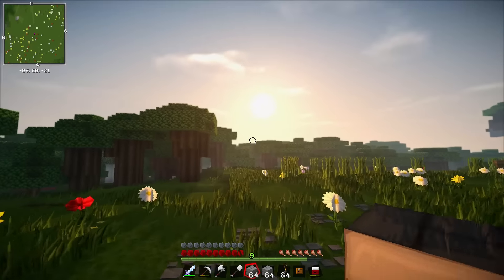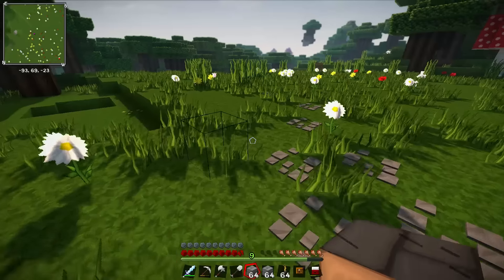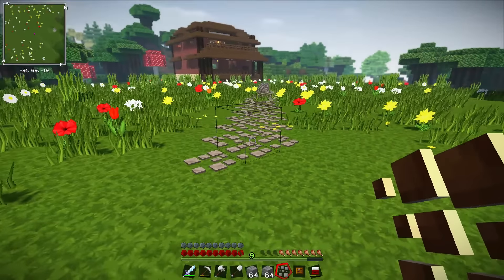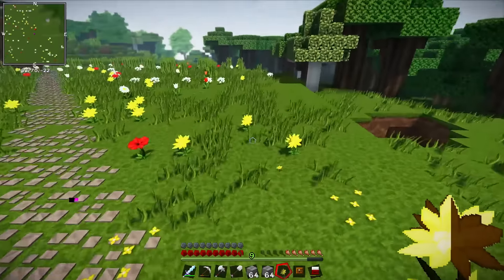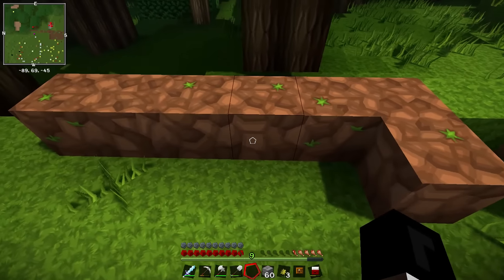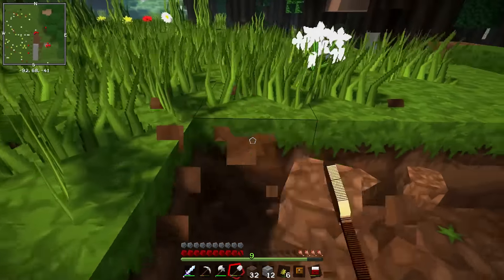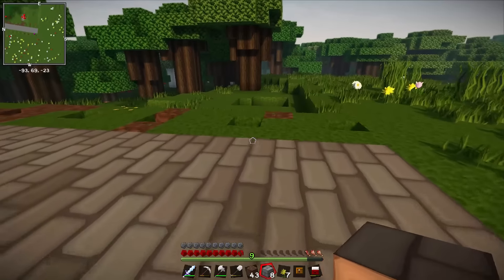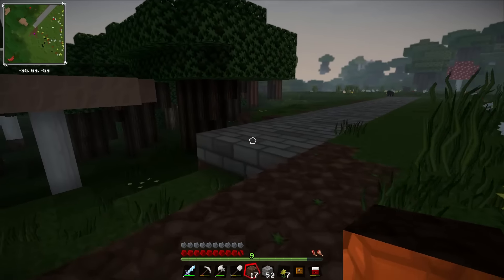Minecraft International Zoo (MIZ) Season 2 - Building Zoo Lane! (Minecraft 1.8 Custom Modpack)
Welcome to a brand new Minecraft 1.8 Custom Modpack - Welcome to Minecraft International Zoo (MIZ) Season 2! We have been given the deed to a new world to create a brand new Zoo! So join us won't you? :)

Series Mods:
Biomes Of Plenty
Chisels And Bits
Custom NPC's
Doggy Talents
Dr. Zhark's Mo' Creatures
Exotic Birds
Gravity Gun
Inventory Pets
KUDA Shaders
Lucky Blocks
Pokeball Mod
Sphax
The Camping Mod
Treecapitator
Xaero's Minimap

Thanks very much for watching!
Interested in a YouTube partnership with Disney? Check out Maker!